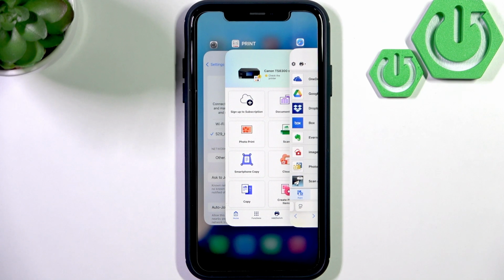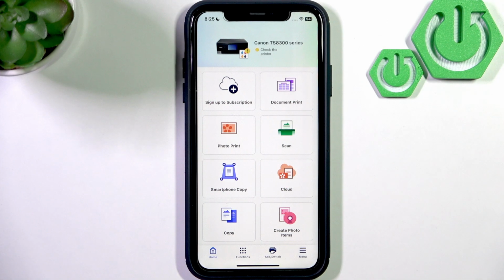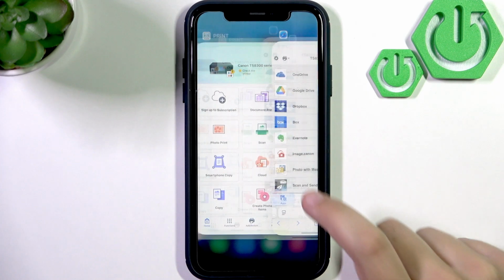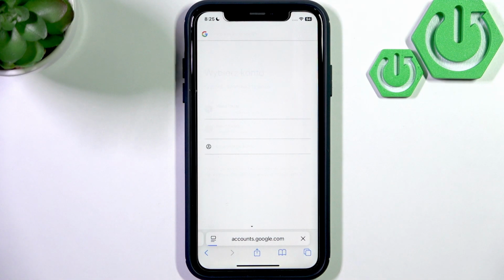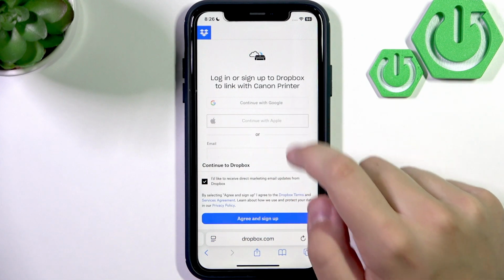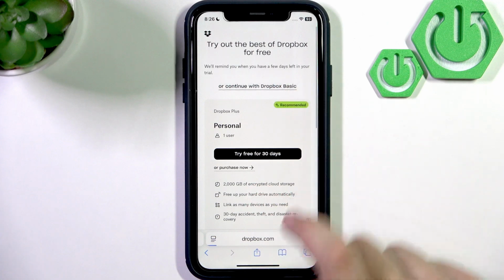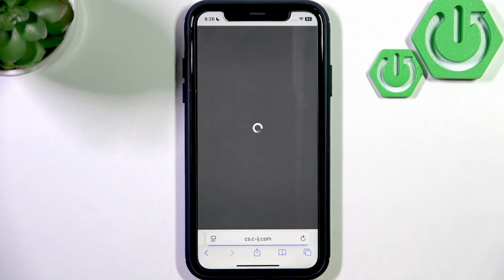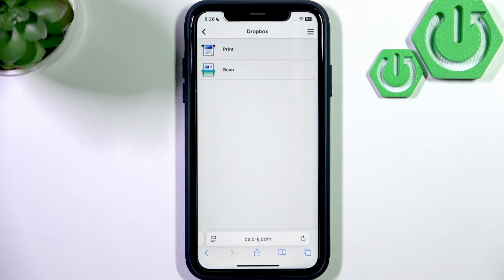CANON TS8351a – How to Set Up Dropbox for Printing and Scanning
If you want to print or scan documents directly from your Dropbox account using your CANON TS8351a printer, this video will show you the complete setup process. Learn how to connect your Dropbox account to the CANON TS8351a, sign in with your email, and access your files for easy cloud printing and scanning. This step-by-step guide makes it simple to use Dropbox with your CANON TS8351a, so you can manage your documents from anywhere. Whether you need to print important files or scan documents to Dropbox, follow along to get everything working smoothly on your Canon printer.

How to set up Dropbox on CANON TS8351a for printing and scanning?
How to print documents from Dropbox using CANON TS8351a?
How to scan to Dropbox with CANON TS8351a printer?

0:00 Introduction
0:08 Accessing the printer browser and logging in
0:27 Selecting Dropbox in the apps category
0:31 Signing in to Dropbox account
0:46 Authorizing Dropbox access
1:06 Redirecting to Dropbox in cloud center
1:18 Printing and scanning from Dropbox
1:28 Conclusion